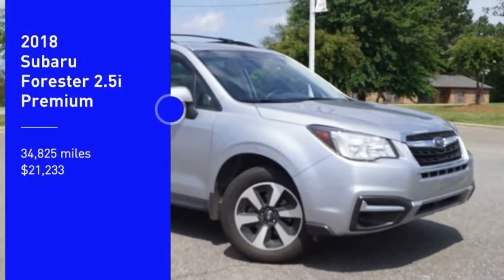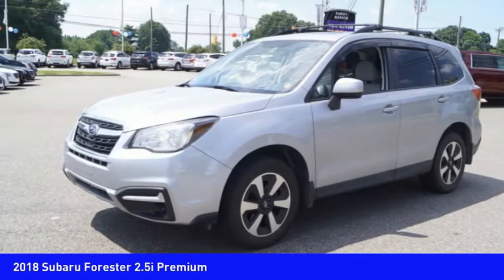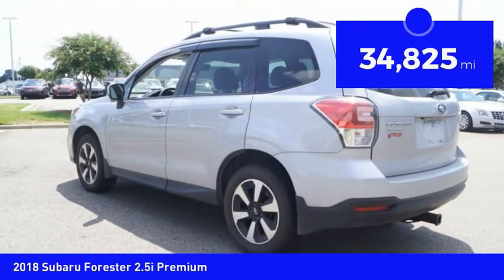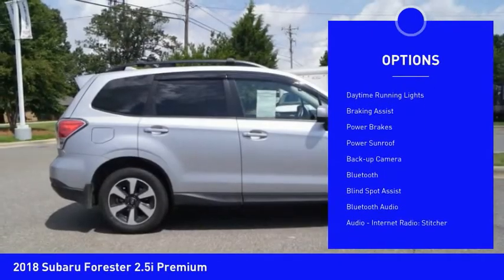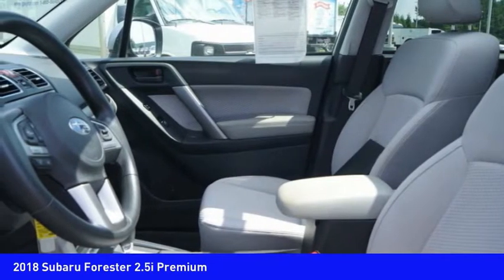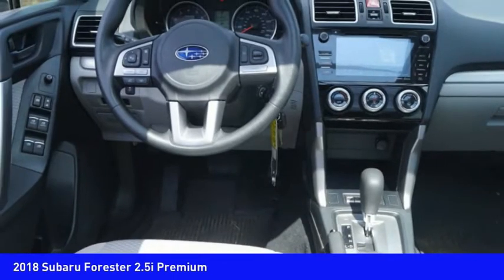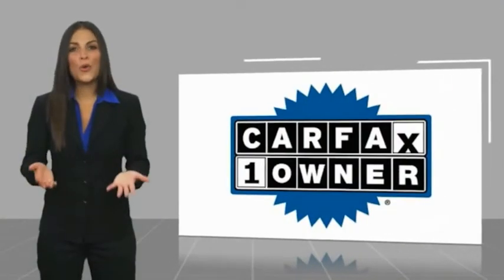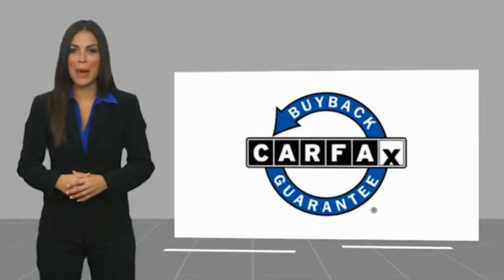2018 Subaru Forester Mooresville NC TR79167A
2018 Subaru Forester 2.5i Premium

Don't miss this 2018 Subaru Forester. It's equipped with great features. You'll want to take this vehicle home. Make a great choice today.